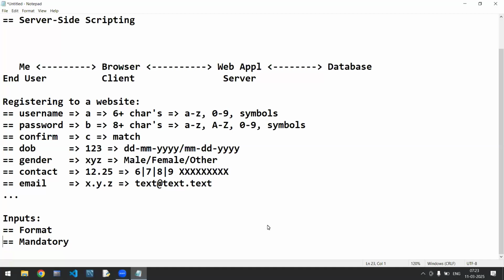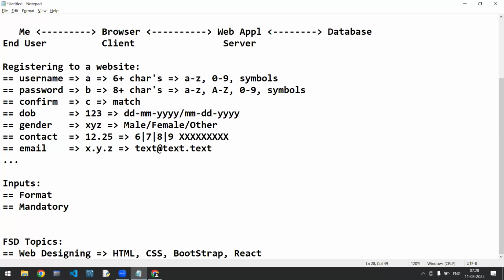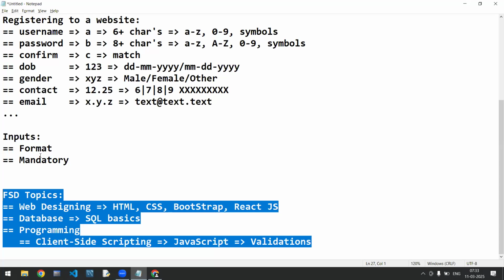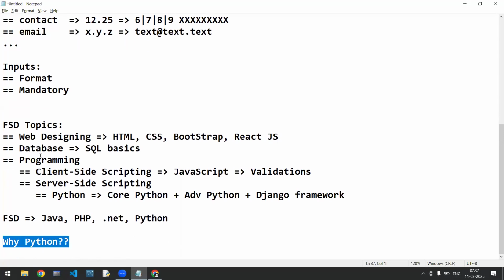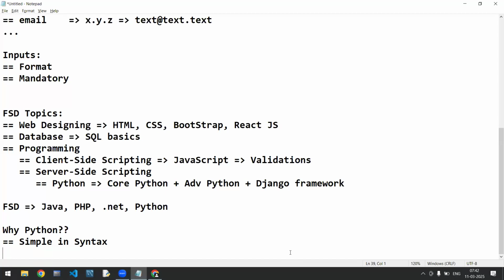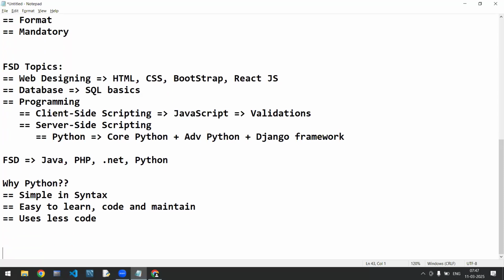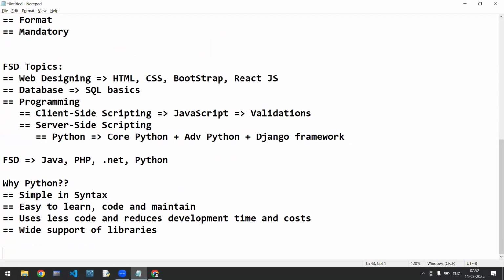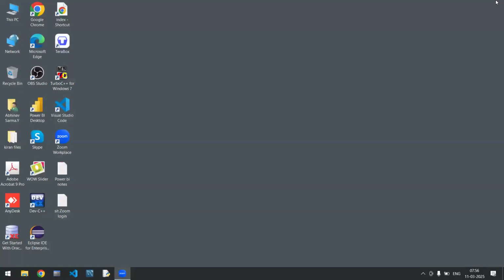Python Full Stack Demo Day 2 | Form Validation & Client-Side Scripting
Learn how to validate user input with client-side scripting. Understand how to ensure proper data entry before submitting to the server.

If you like these demo sessions, please fill out this feedback form